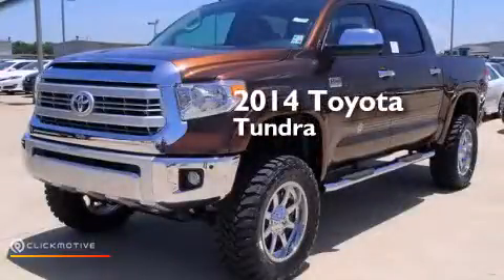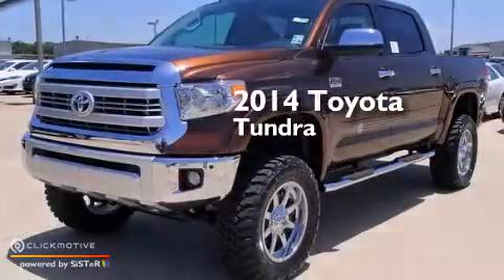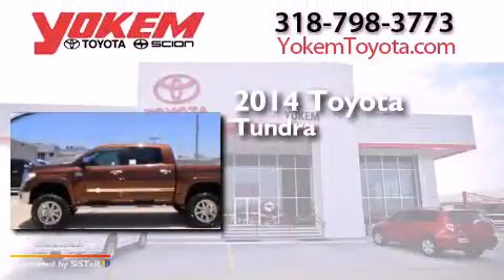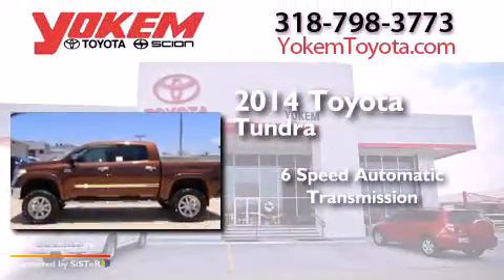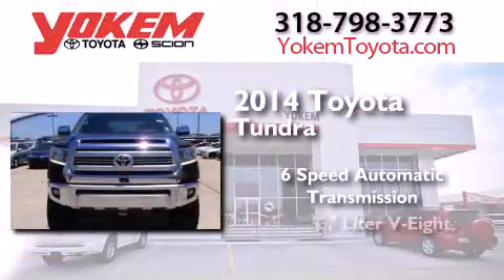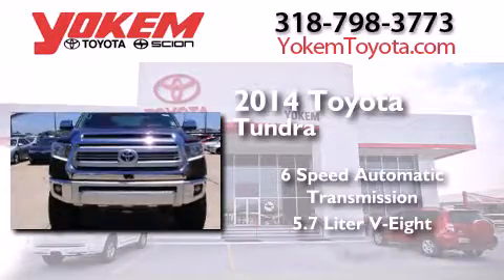2014 Toyota Tundra Bossier City LA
We have been honored to serve the Shreveport LA area , we promise that your experience at our dealership will exceed your expectations ! Year : 2014 Make : Toyota Model : Tundra Engine : Regular Unleaded V-8 5.7 L/346 Trans . : Automatic Exterior : Sunset Bronze Mica Interior : Red Rock Stock : 71606 Yokem Toyota 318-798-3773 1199 E. Bert Kouns Shreveport , LA 71105